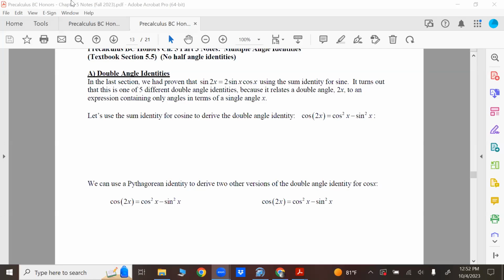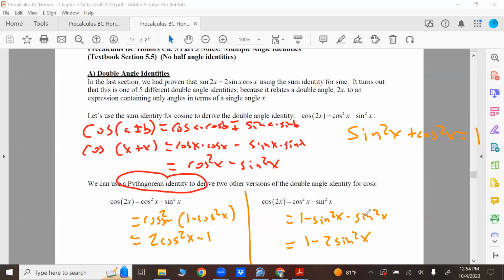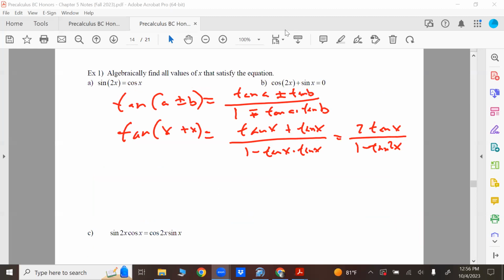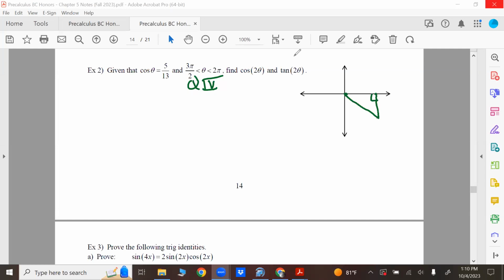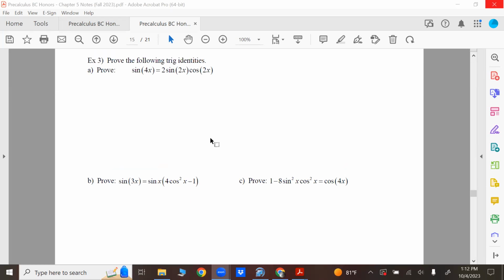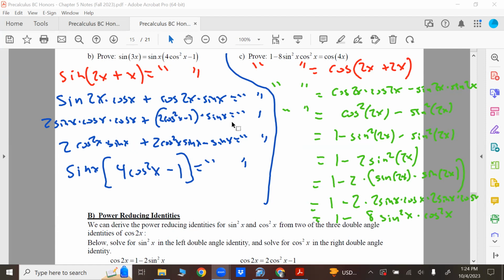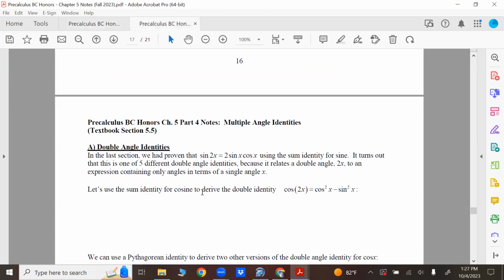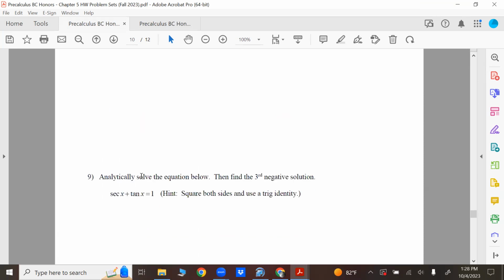Precalculus BC Honors Chapter 5 Part 3 Fall 2023